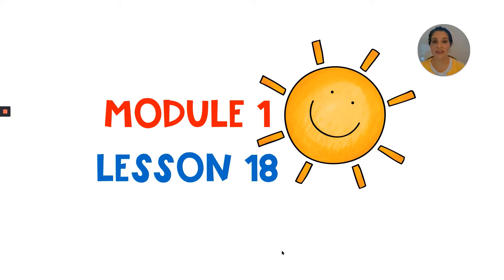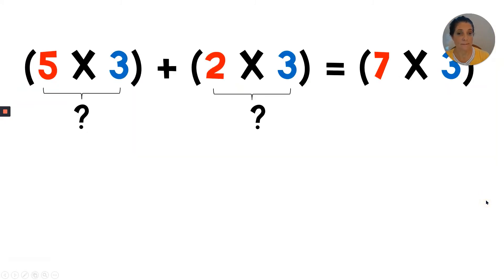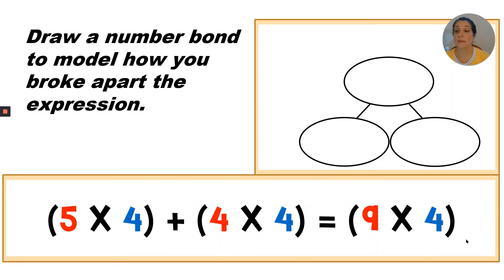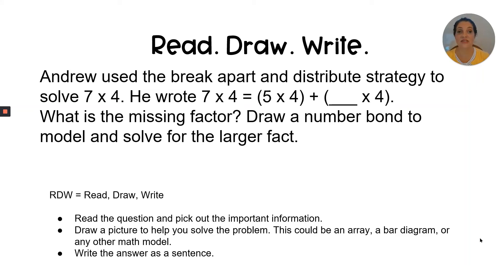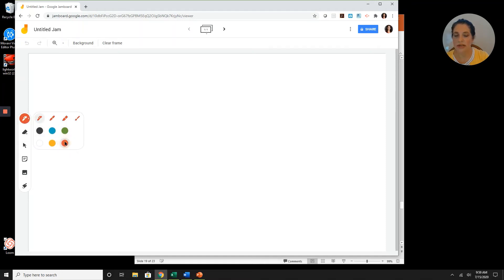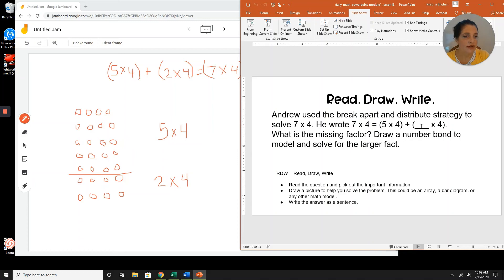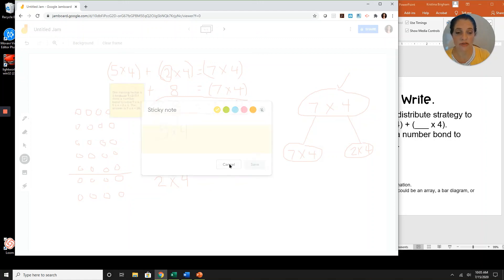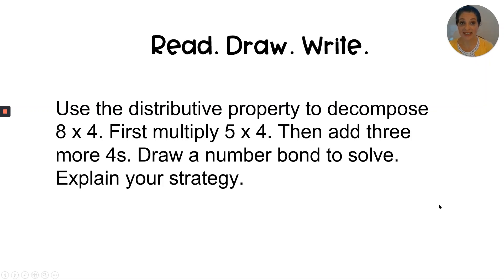Math Grade 3 Module 1 Lesson 18 Apply the distributive property to decompose units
Today, we will be learning how to apply the distributive property.

ANSWER TO READ DRAW WRITE QUESTION:
I know that 5 x 4 = 20 and 3 x 4 = 12. So 8 x 4 is 32 because 20 + 12 = 32.

Note: I made a mistake at 11:25. I wrote 7x2 as the first expression on the bottom of the number bond. It should be 5x2.

::::: Get a full year of 3rd grade math instruction in this FREE video course